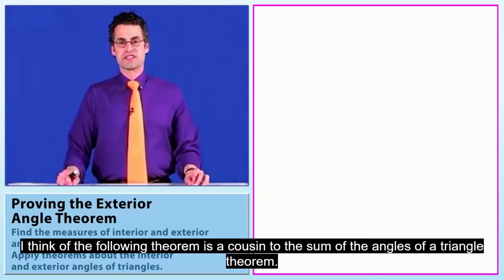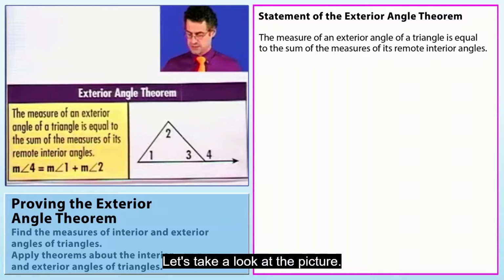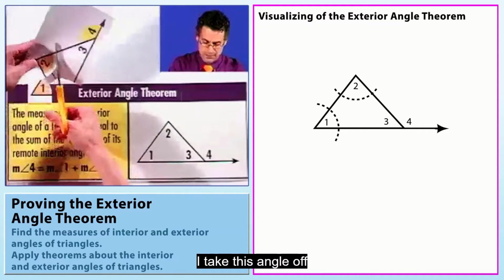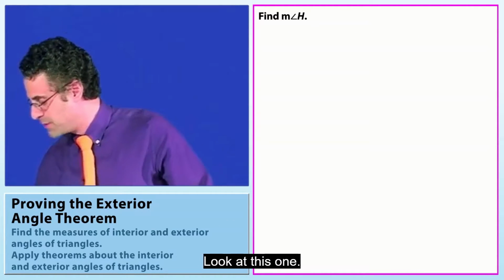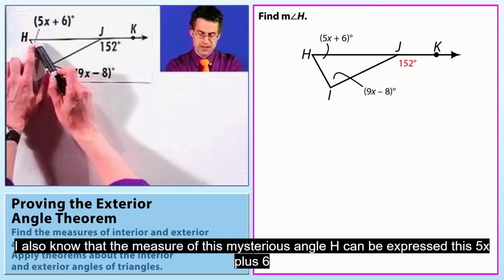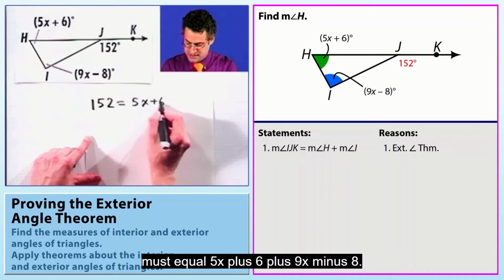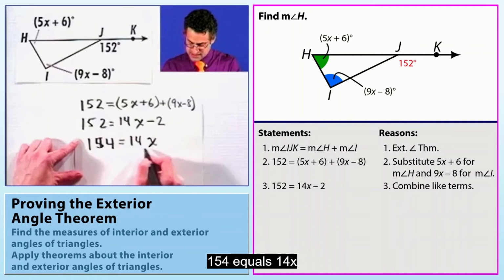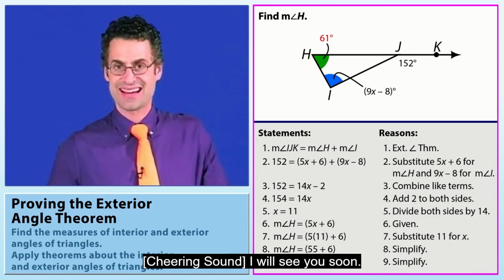Geom 7 1b